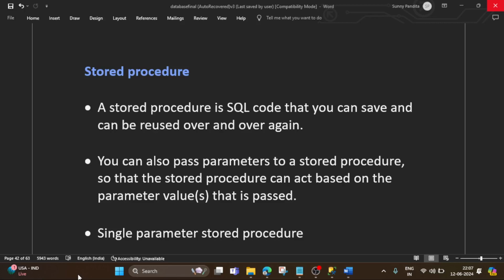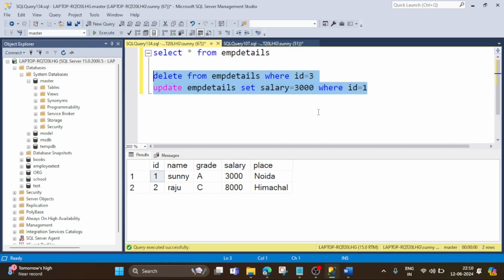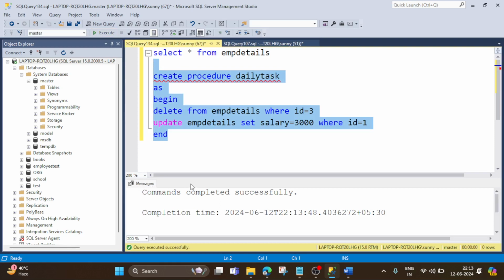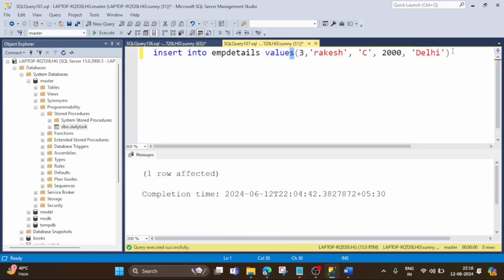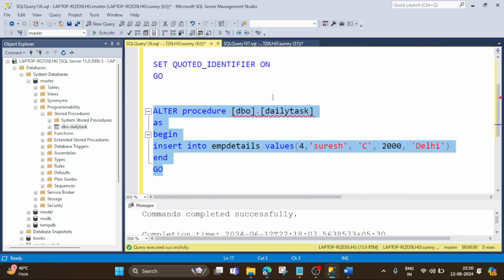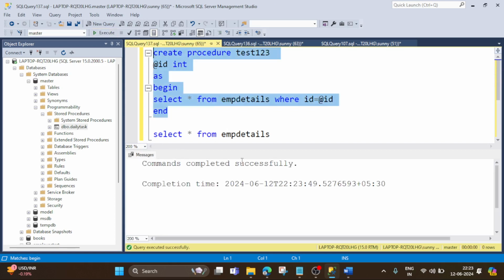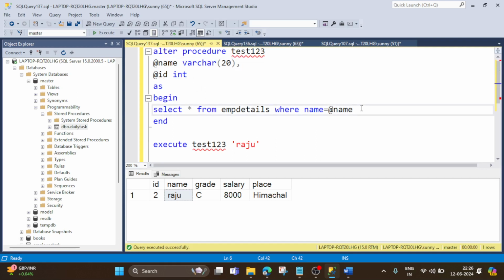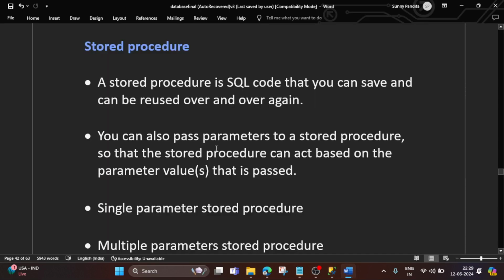Stored Procedure with Input Parameter (Part 1). Session 22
Stored procedure

• A stored procedure is SQL code that you can save and can be reused over and over again.

• You can also pass parameters to a stored procedure, so that the stored procedure can act based on the parameter value(s) that is passed.

• Single parameter stored procedure

create procedure test123
@name varchar(20),
@id int
as
begin
select * from empdetails where name=@name and id=@id
end

execute test123  'raju',2

create procedure test123
@id int
as
begin
select * from empdetails where  id=@id
end

execute test123  2